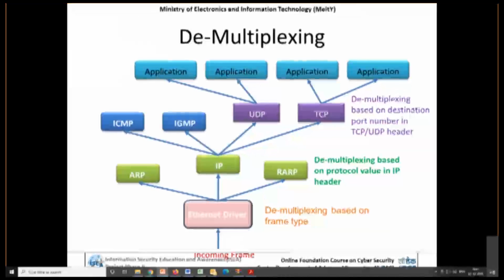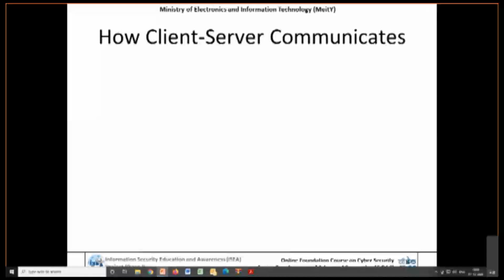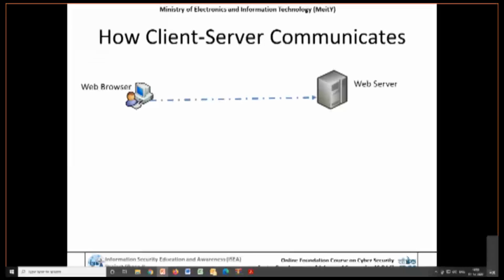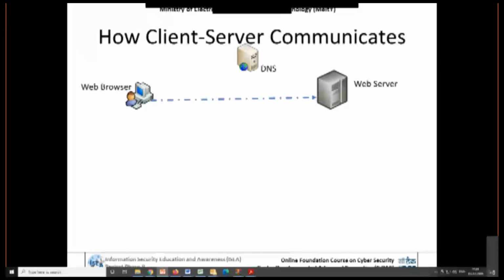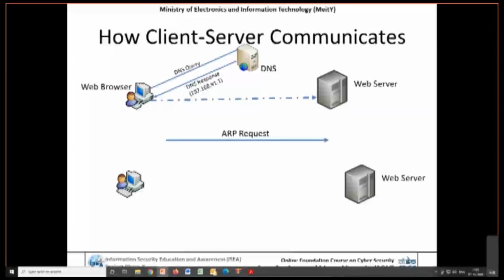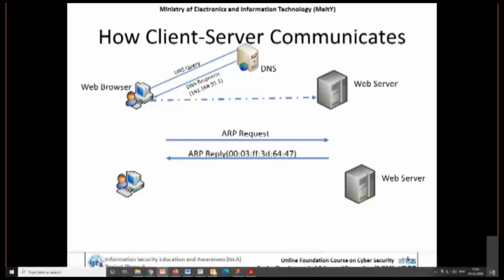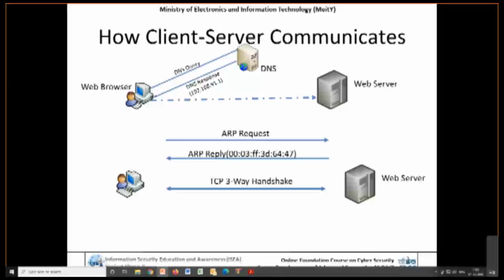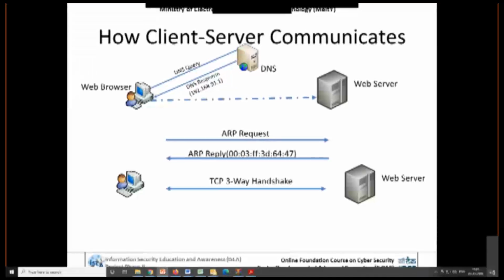Session 1: De-multiplexing and How Client Server Communicates